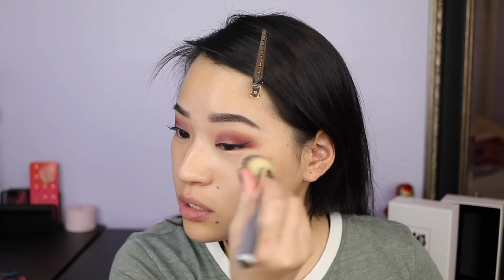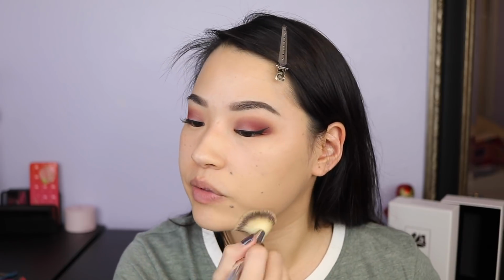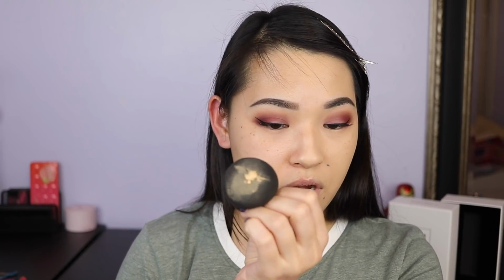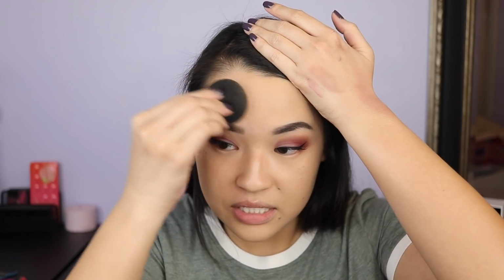SHOULD YOU BUY IT? | Lancome Particulier Foundation Experience/Review/Demo!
Hi everyone! Hope you enjoy my long af video on Lancome's Le Teint Particulier Custom Made Makeup. Here is my experience and what my thoughts are!

Leave any comments or suggestions!

-Lucy

FACE:
Drunk Elephant B-Hydra Intensive Hydration Gel
Lancome Le Teint Particulier Custom Made Makeup in my custom shade
NYC Smooth Skin Loose Face Powder in Translucent
Too Faced Chocolate Soleil Matte Bronzer in Chocolate
Physician’s Formula Butter Blush in Plum Rose

EYES:
Anastasia Beverly Hills Modern Renaissance: Love Letter, Burnt Orange, Red Ochre, Buon Fresco
Maybelline Lash Sensational in Black
Anastasia Beverly Hills Brow Wiz in Ebony

LIPS:
Beauty Bakerie Lip Whip in Versailles

FAQ:
Everything I purchased is done so with my own money. All of my opinions are solely of my own and are honest. If anyone DOES read these disclaimers, I want you to know that I don’t intend to make money off of affiliate codes (should I ever come across the opportunity to have any) because of the simple fact that I DO have a job and this is just a fun hobby that I truly enjoy!